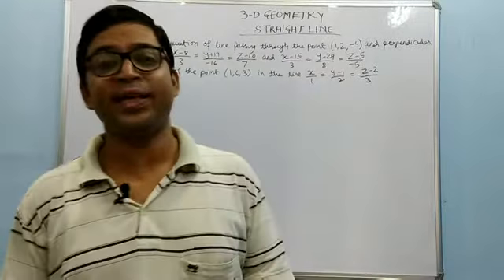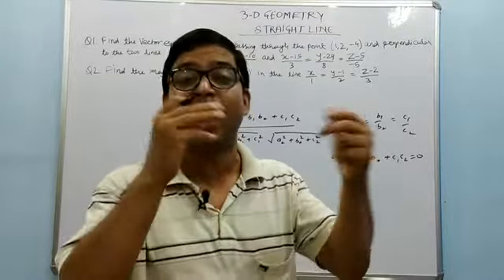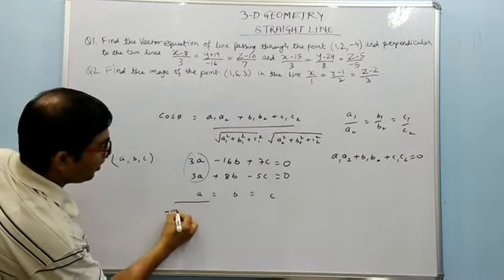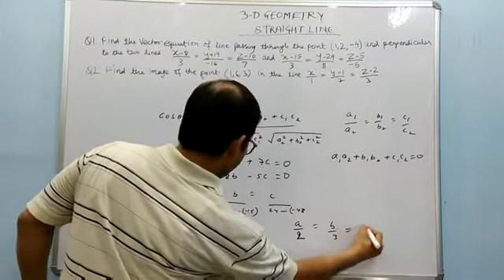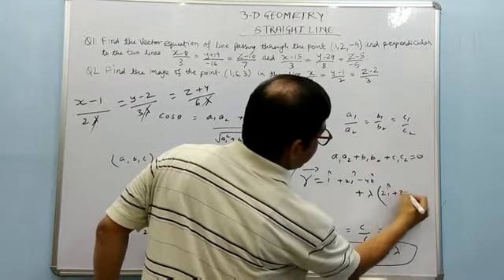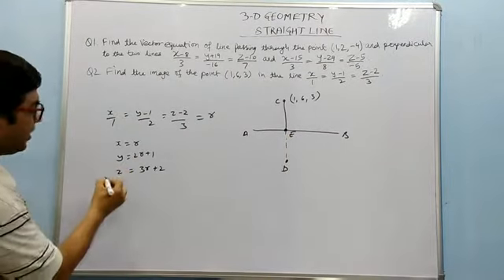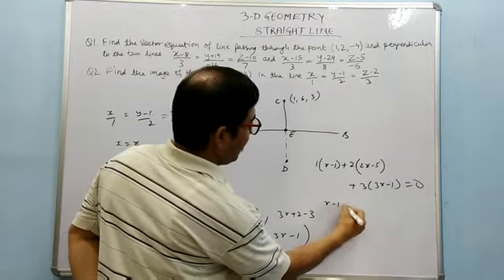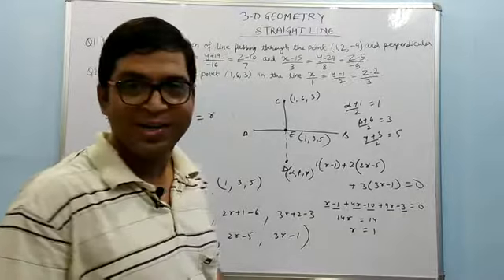3-D ANGLE BETWEEN TWO LINES